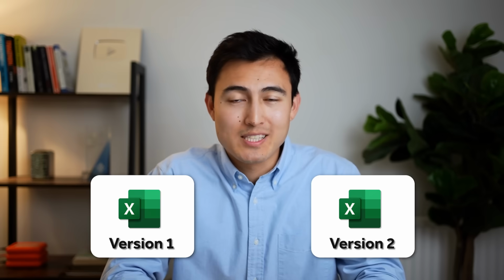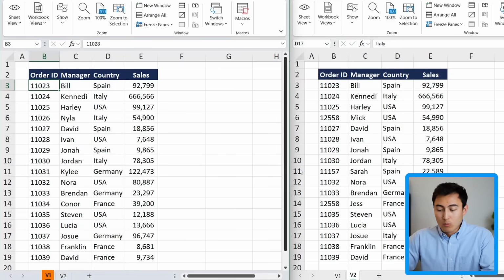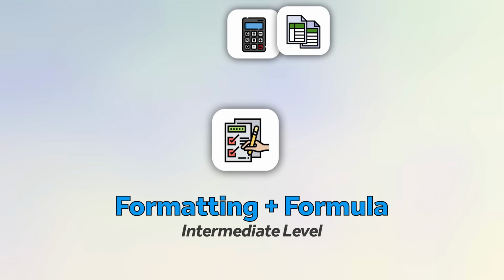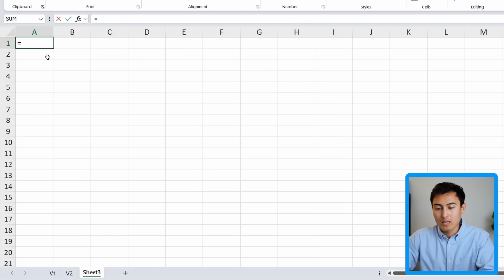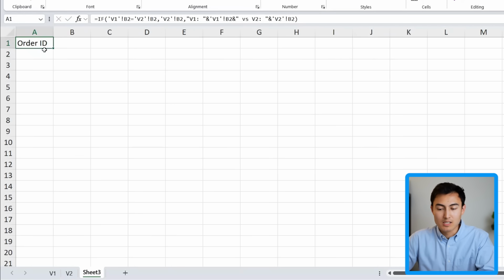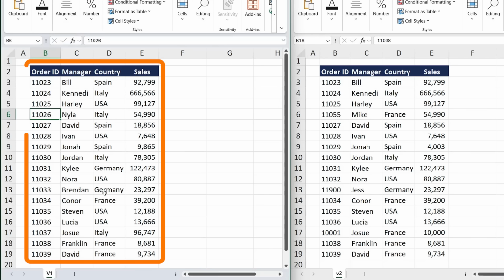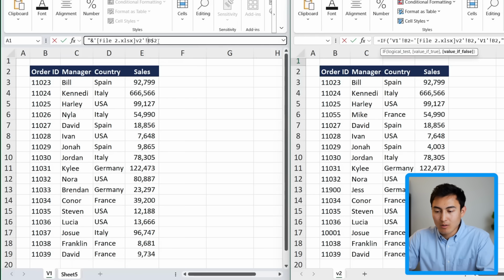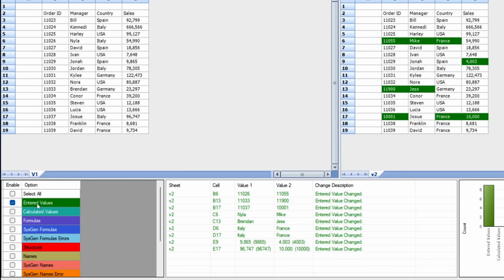How To Compare Excel Files and Find Differences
How to compare two Excel sheets and find differences between them.

In this video I'm going to show you how to compare two separate excel files and find the differences between them. We'll compare for both separate Excel files and separate worksheet tabs in the same Excel file as well. First, we'll do this using the COUNTIF function, where every time there's a 0 as a result, there's a difference betwen the two worksheets. Second, we'll do this by setting up a new rule with conditional formatting so the different values get highlighted. Thirdly, we'll do this with a complex IF formula so we can see the 2 different answers when they're not matching. Finally, as a bonus, we'll use the spreadsheet compare tool to find the differences.

Chapters:
0:00​ -​ Correct View Setup
1:20​ - Beginner Solution
2:44​ - Intermediate Solution
4:11​ - Advanced Solution
7:44​ - Comparing Different Excel Files
9:36​ - Bonus: Spreadsheet Compare